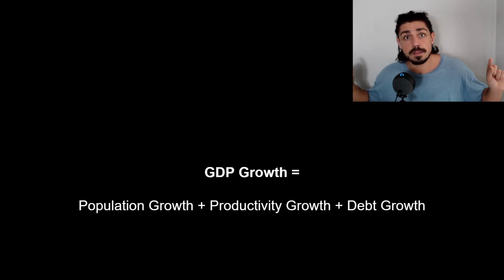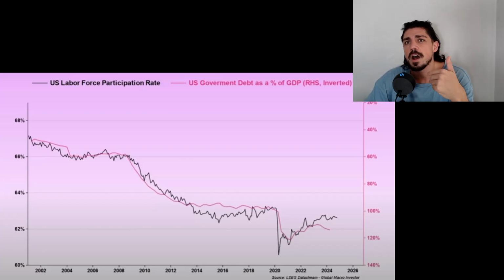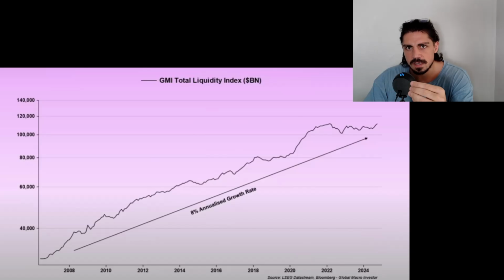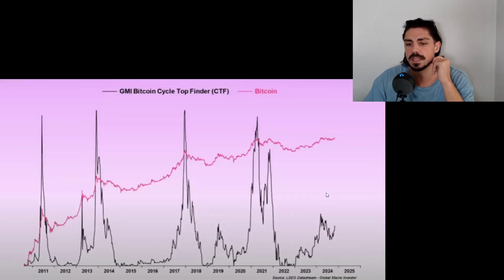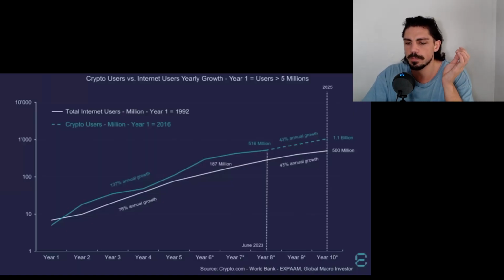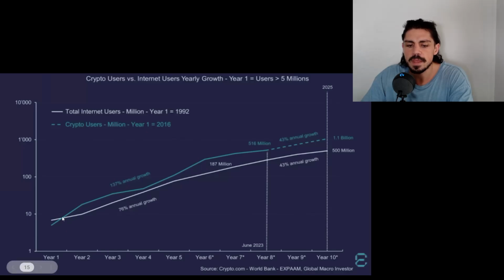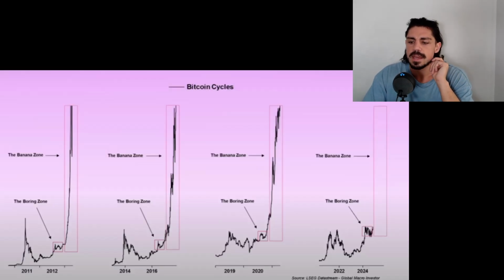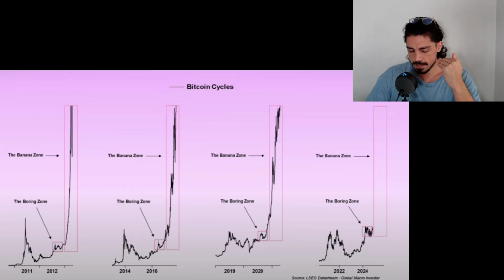Entering the ‘Banana Zone’